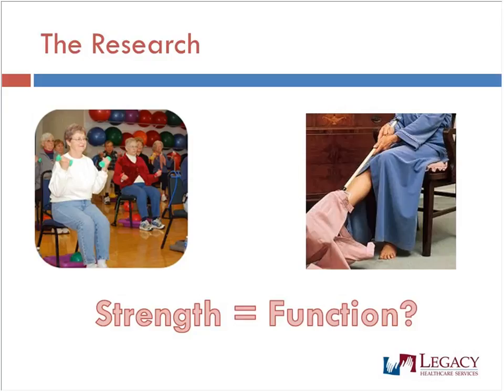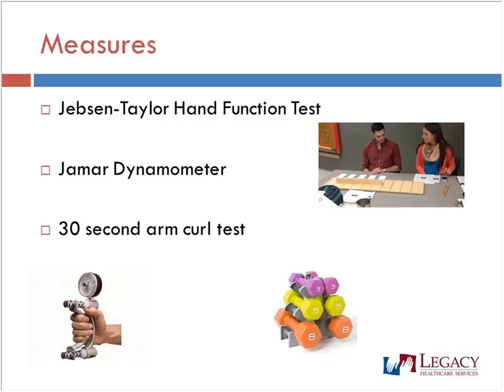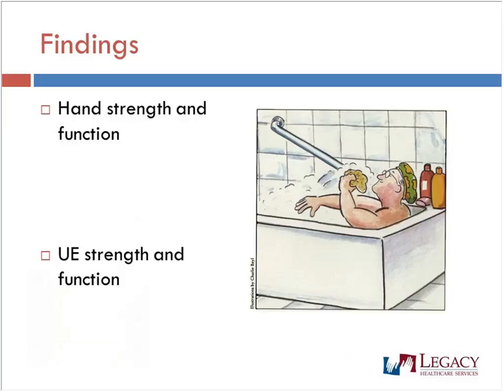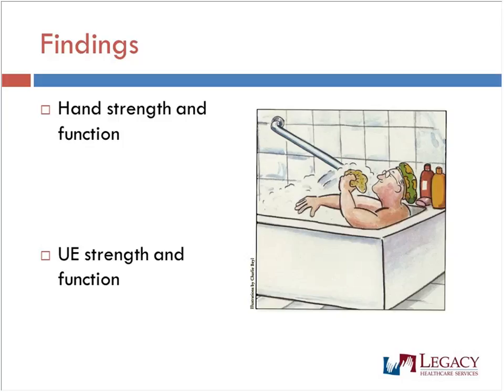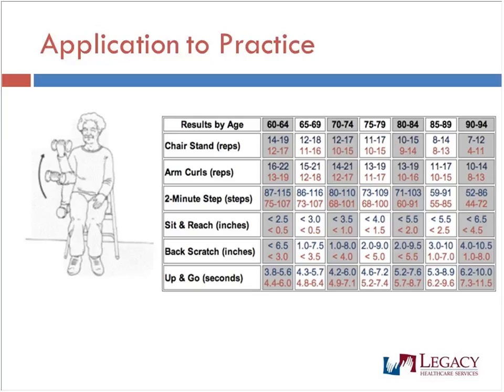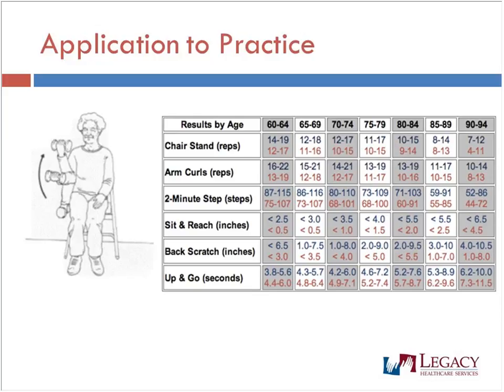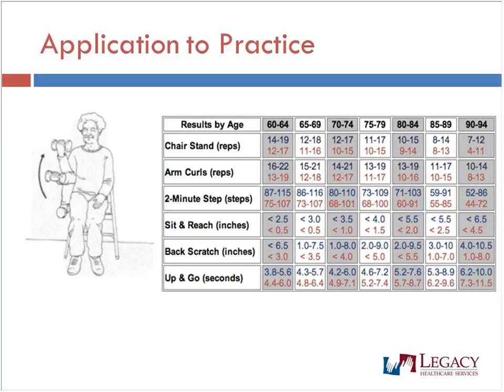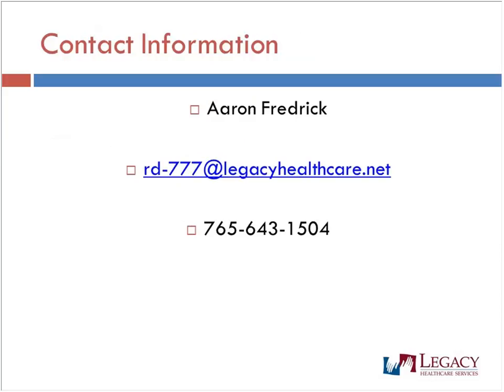20 Minute Tune In 20160811 1831 1